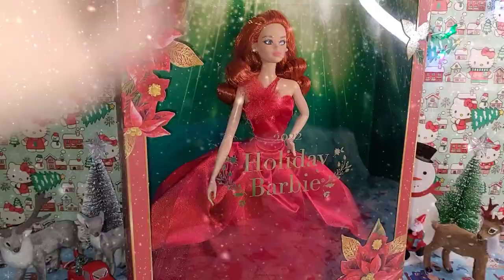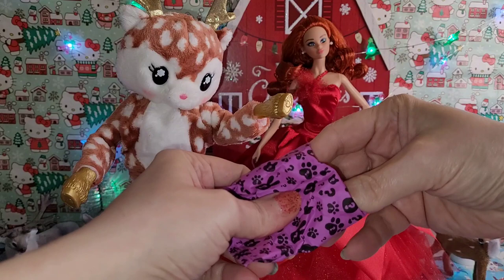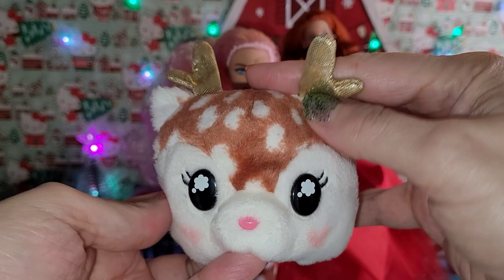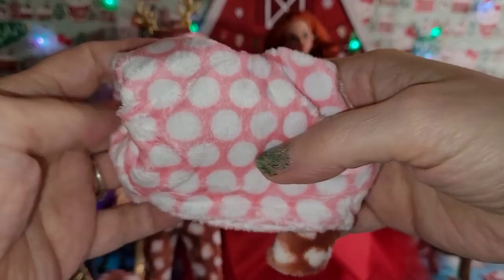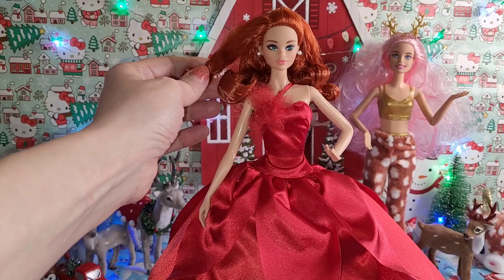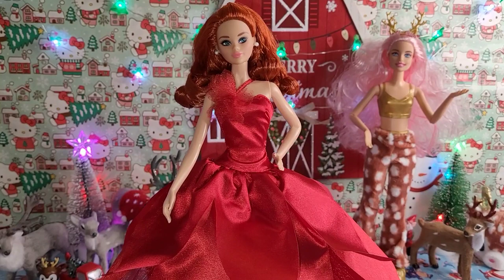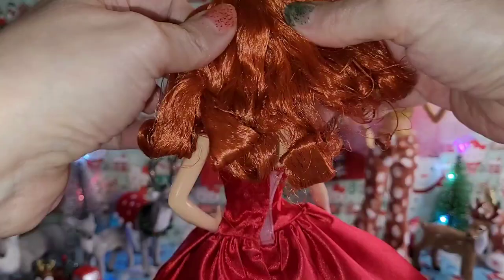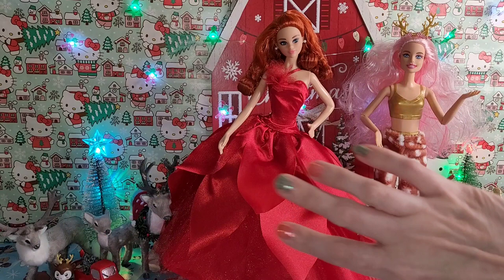Adult Doll Collector Review 💗 Holiday barbie 2022 & Reindeer Cutie Reveal Pinkish Wednesday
Doll Collector Review 💗 Holiday barbie 2022 & Reindeer Cutie Reveal 💗Pinkish Wednesday